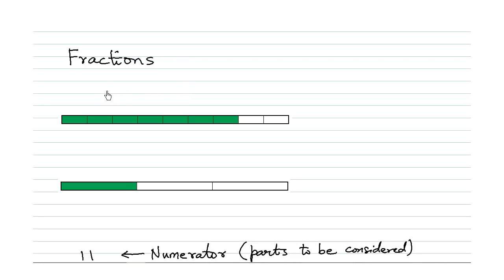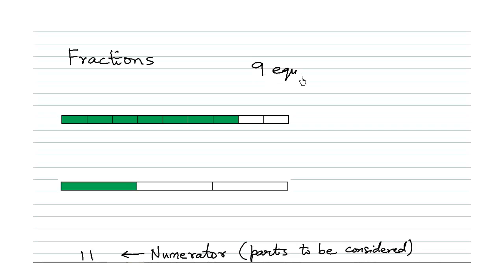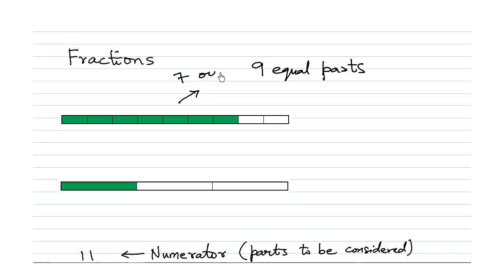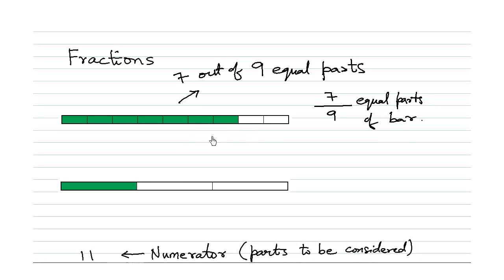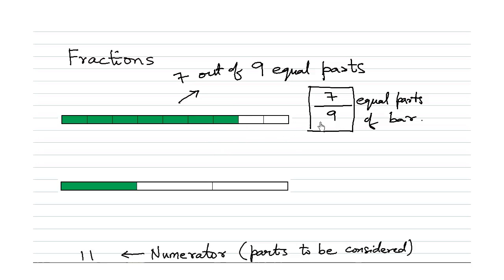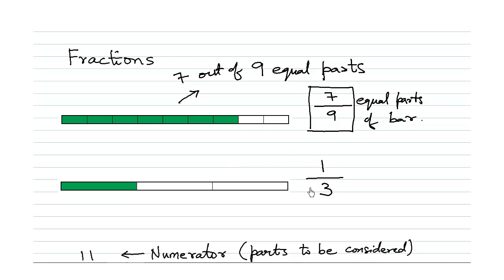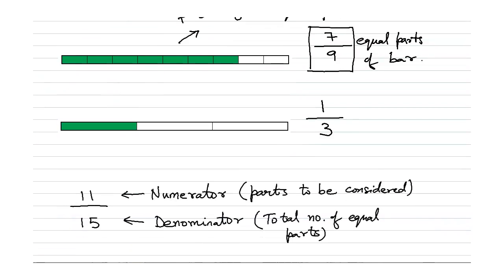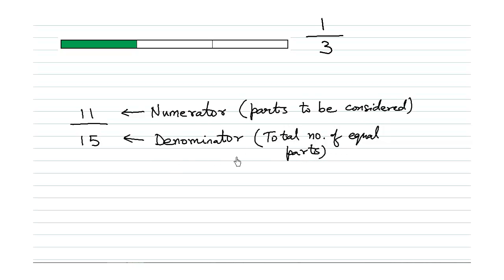Introduction to Fractions